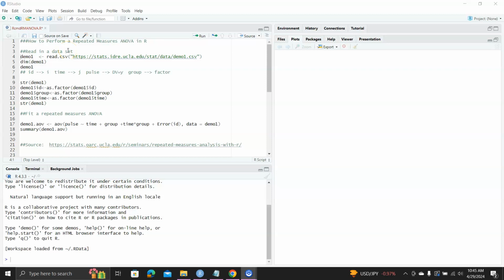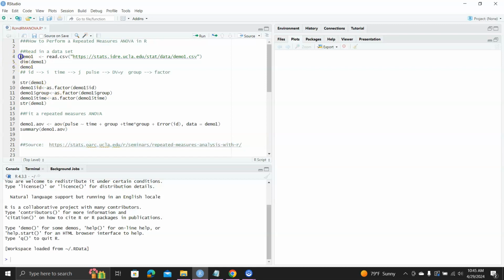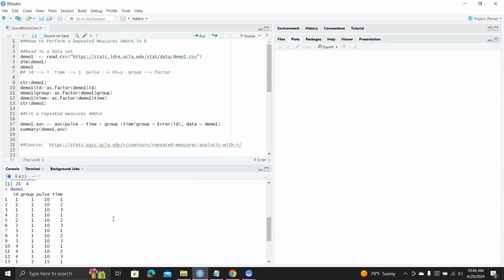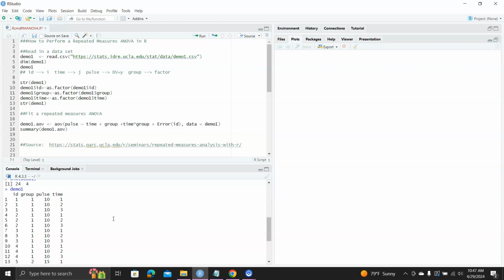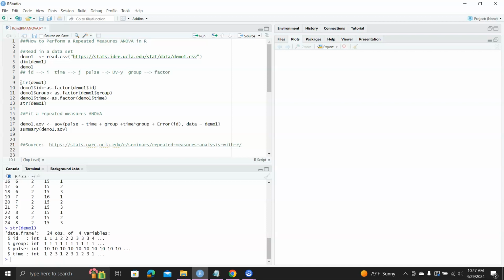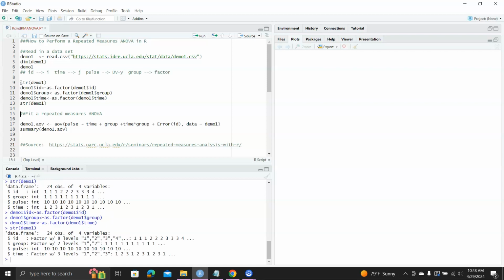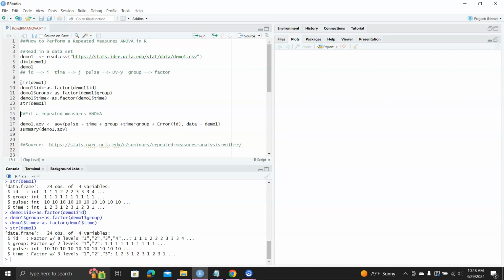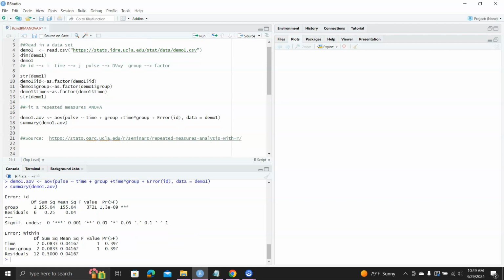How to Perform a Repeated Measures ANOVA in R The Basics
This is a step by step guide for performing a repeated measures ANOVA using R.  This is a basic example on RMANOVA. We will not go into post hoc tests, two way RMANOVA, nonparametric ANOVA, etc.